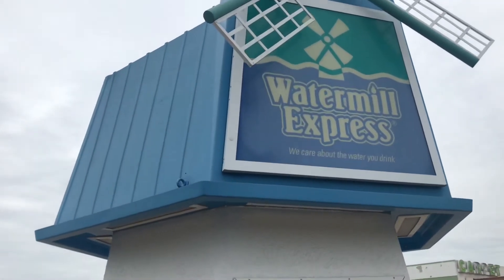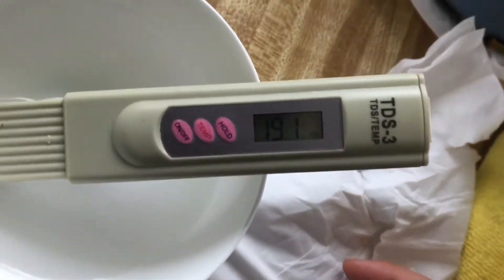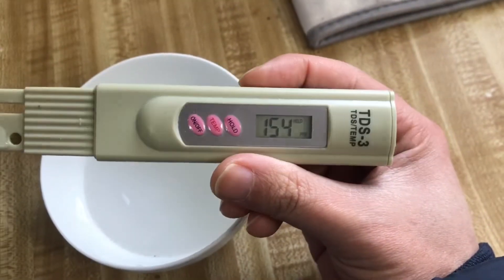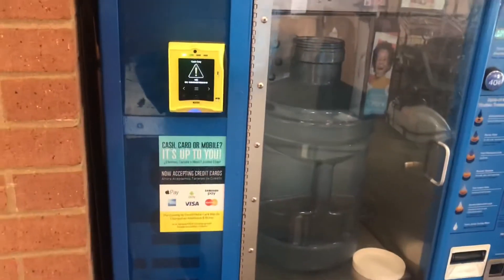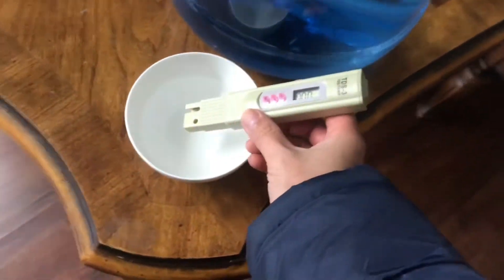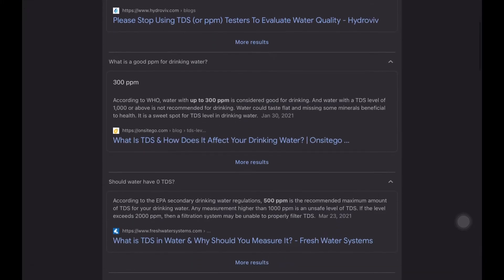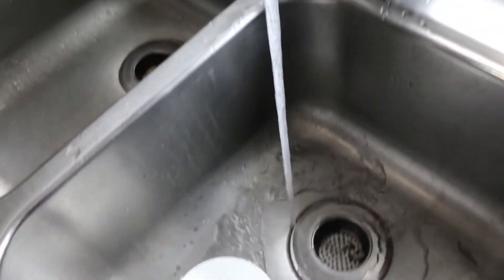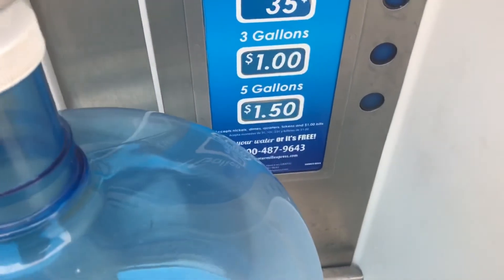I did PPM tests for Watermill Express, Glacier refill station, Brita filter, and bottle water.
I am testing watermill express, Glacier water filling station, bottles water, tap water ... to see which water is good for drinking.